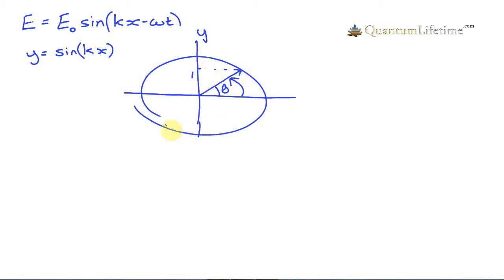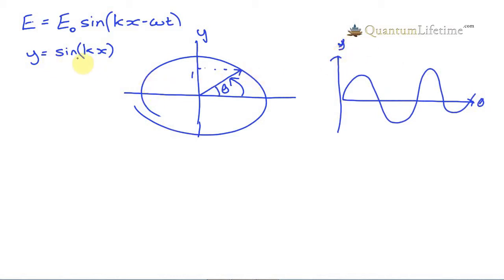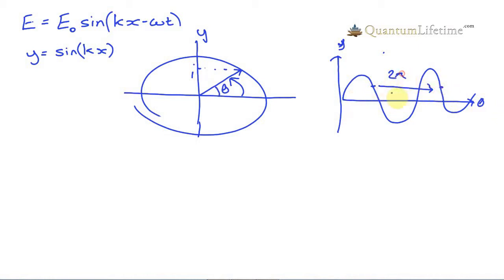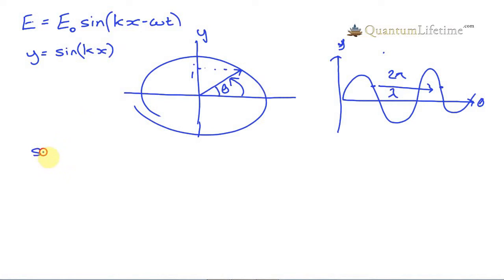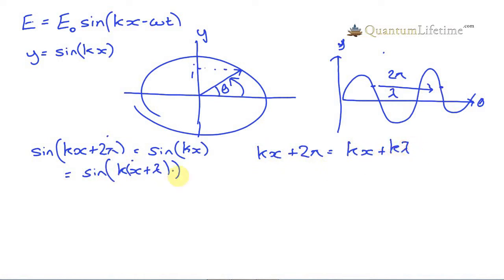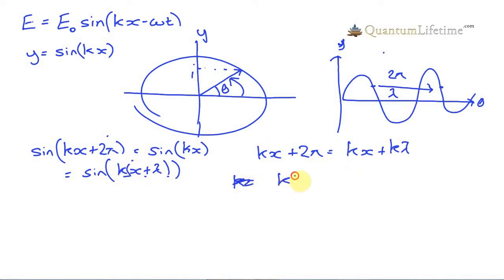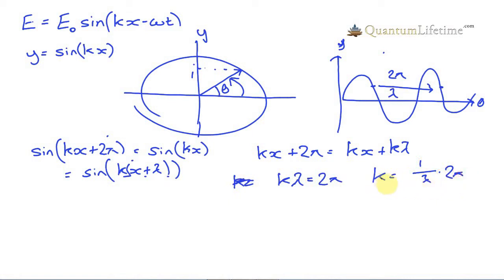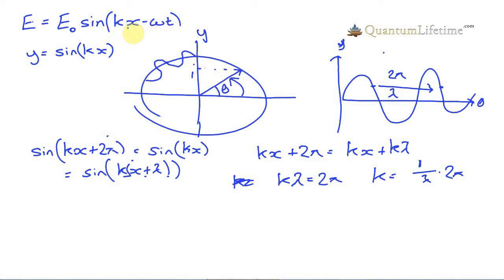Wave Number : 5 Minute Quantum Physics Part 11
: A tutorial on the meaning of "wave number" in the plane wave equation.